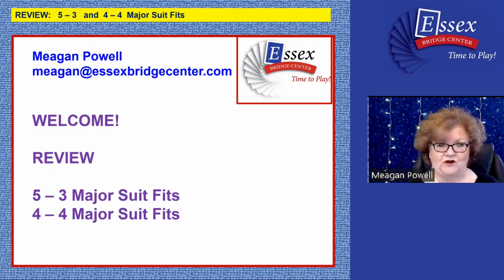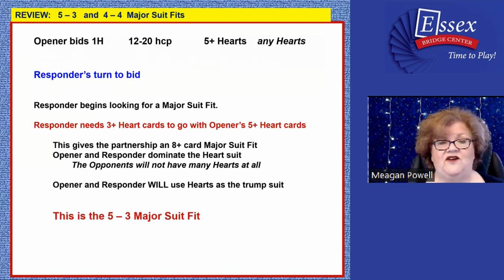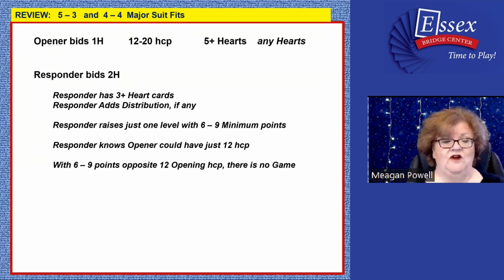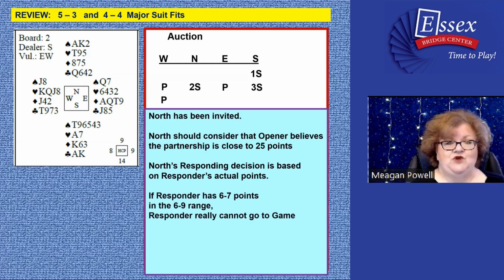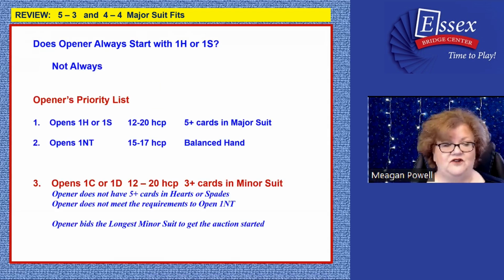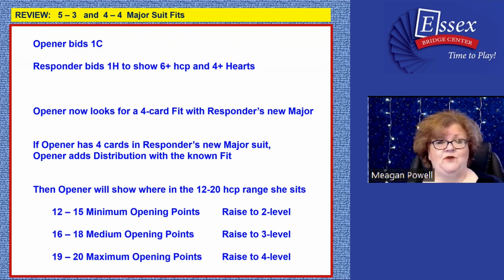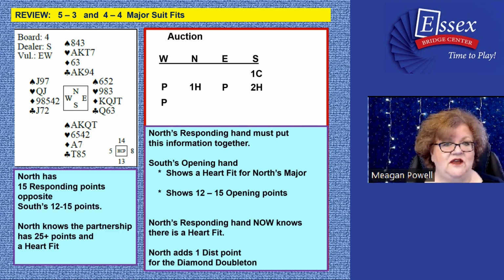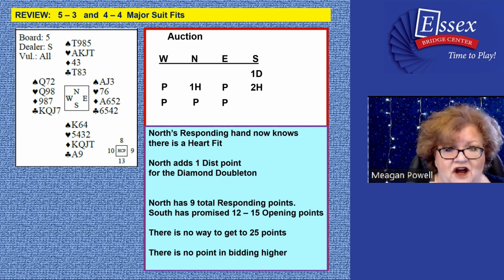Bonus Material - 5-3 and 4-4 Major Suit Fits Review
Video 8 in Beginning Bridge Series